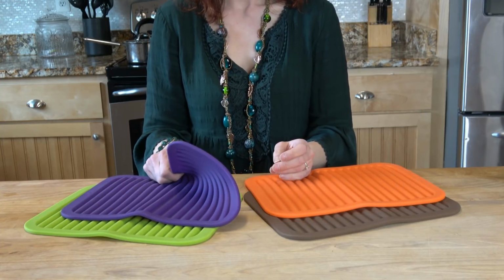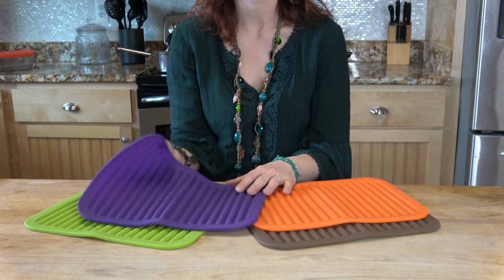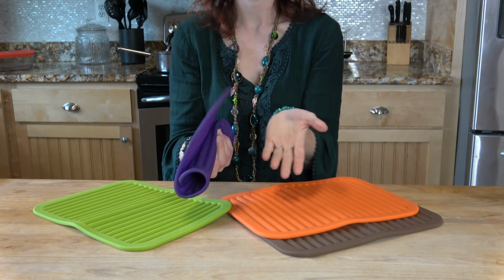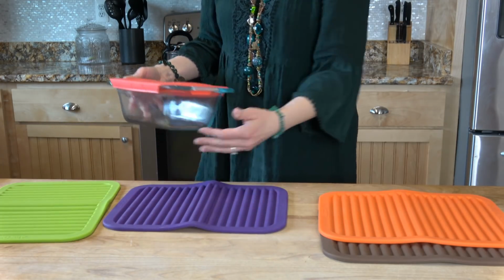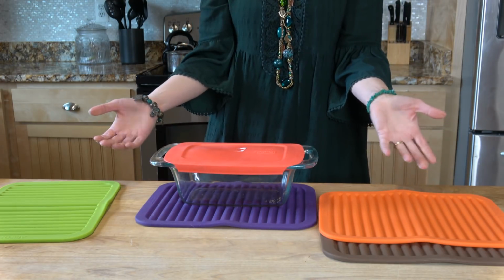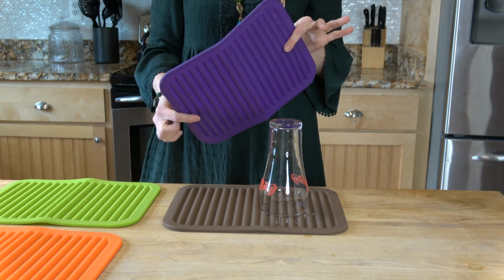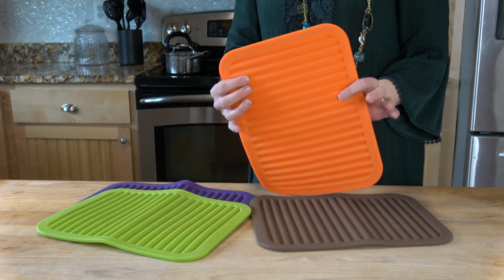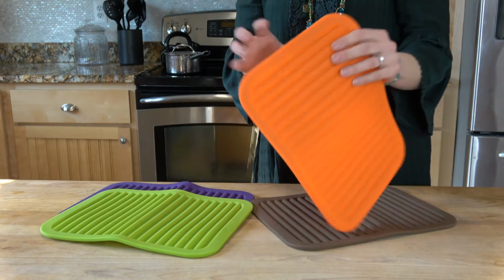SILICONE MATS 🍀 HEAT RESISTANT (Kitchen Trivets Pot Holders) REVIEW 👈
SILICONE MATS POT HOLDERS TRIVETS (HEAT RESISTANT/WATERPROOF) BEST KITCHEN MAT - JAR REMOVER/BATHROOM CURLING IRON MAT/MULTI-FUNCTIONAL MICROWAVE 👉 FIND ON AMAZON

This video features a set of Amtop silicone mats - 9" x 12" - these can be used as silicone pot holders, trivet mats, baking aid, table mat, place mat, dryig mat.  They are waterproof and heat resistance and come in black, orange, green and brown colors.

Outro - Josh Woodward "Little Tomcat"